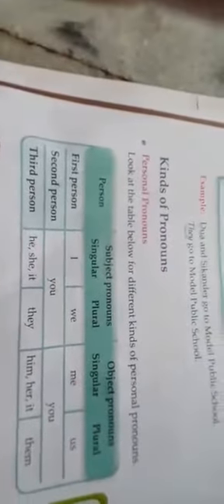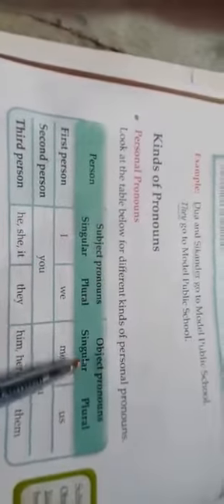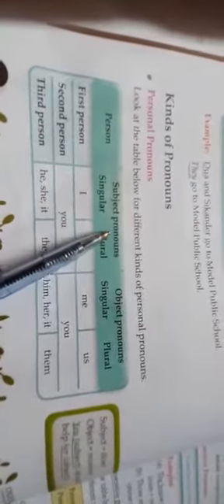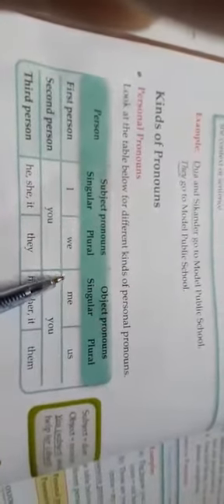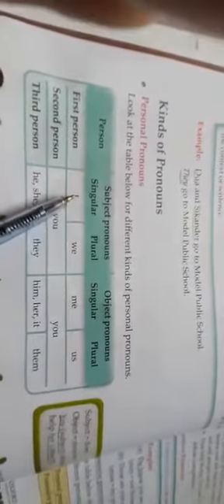Class 7 The Grammar tree Pronouns part 2